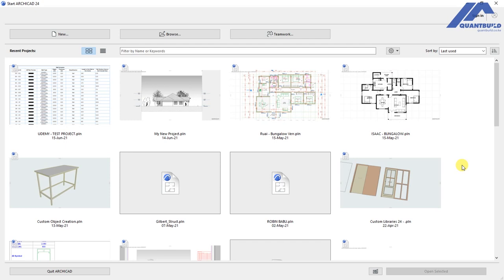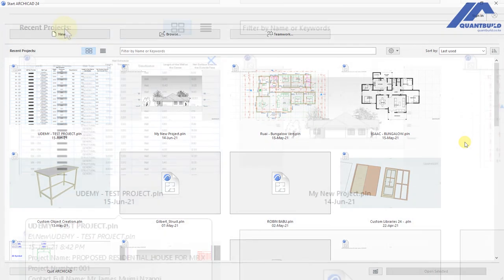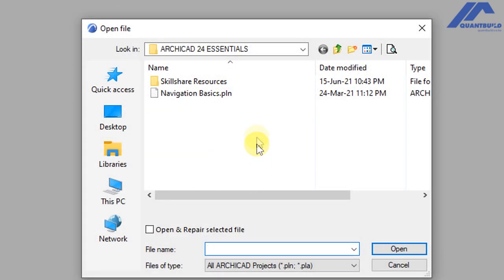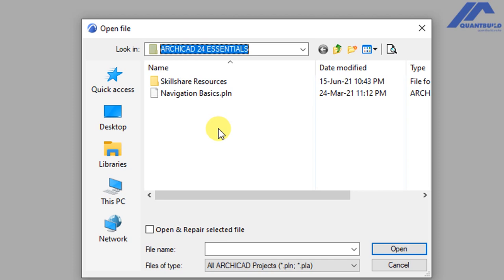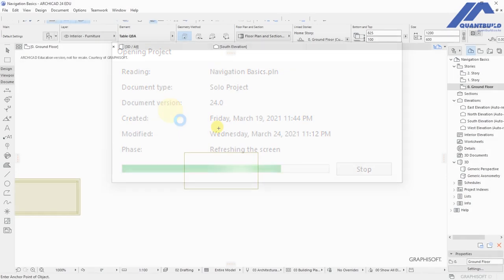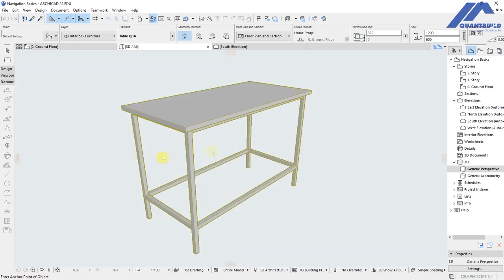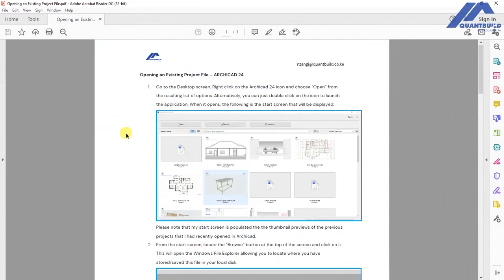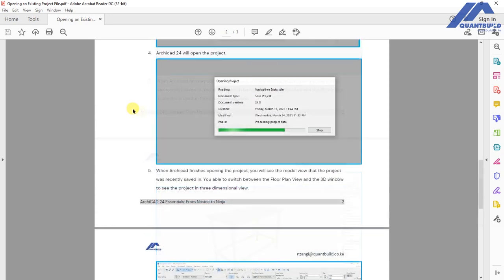ArchiCAD 24 - Opening an Existing Project File